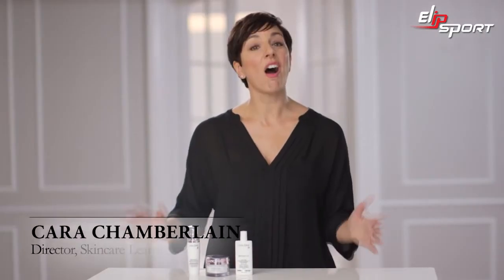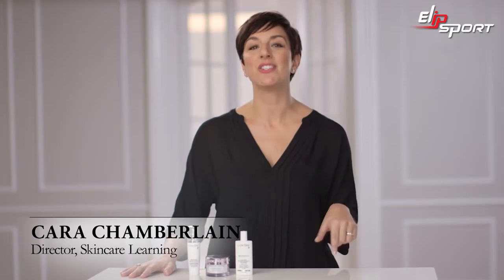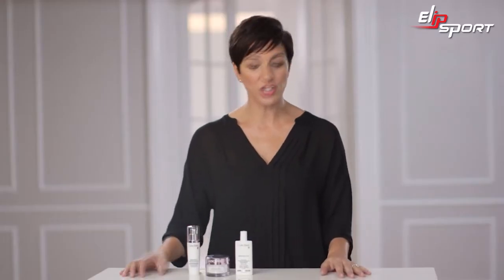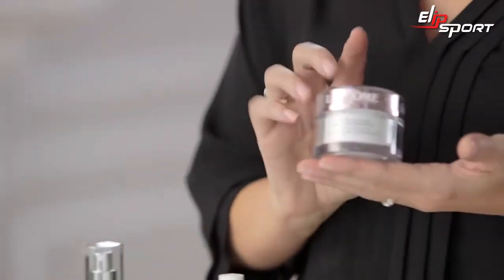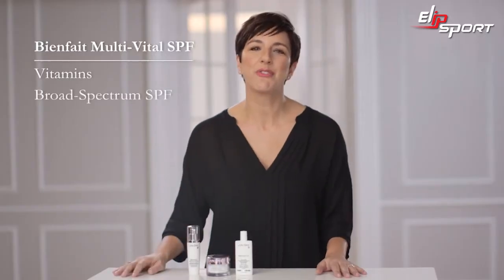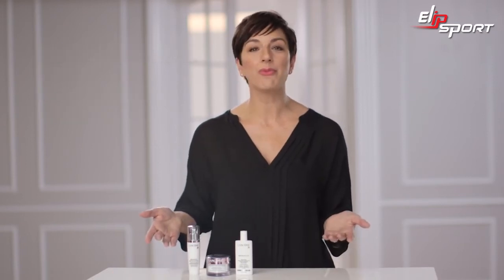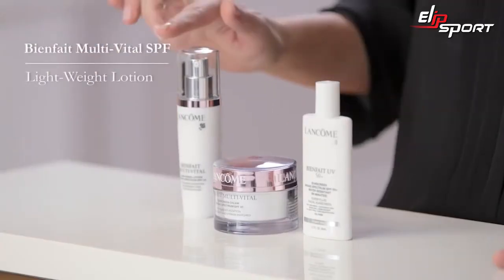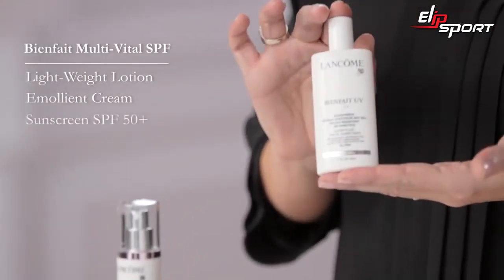Kem dưỡng ẩm & Kem chống nắng 101 Lancôme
Bên cạnh việc chăm sóc làn da bên ngoài thì các bạn đừng quên chú ý đến sức khỏe của bản thân nhé. Bạn sẽ trông rạng rỡ, thu hút hơn khi bạn khỏe mạnh và tràn đầy sức sống. Bạn có đang đầu tư chăm sóc sức khỏe bản thân chưa? Hãy truy cập website Elipsport.vn, chọn cho mình một sản phẩm phù hợp và tập luyện chăm chỉ để đẹp từ trong ra ngoài nha
👉Sản phẩm hỗ trợ giảm cân tốt: